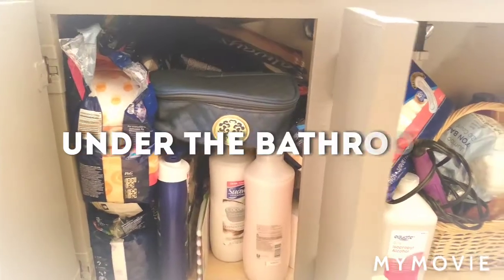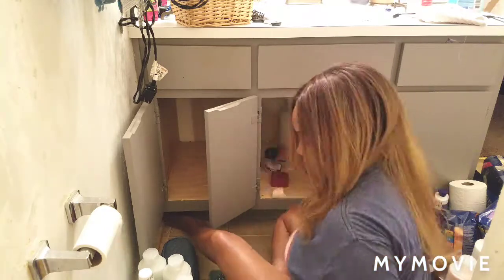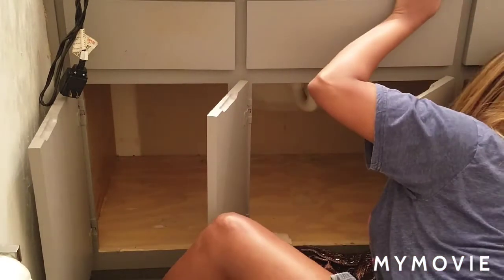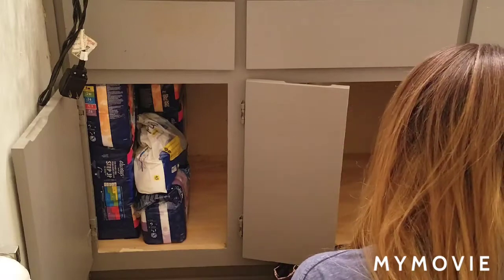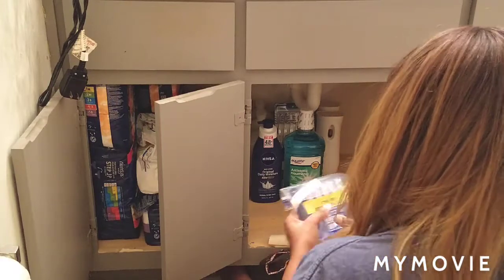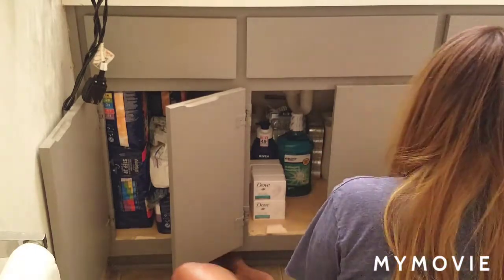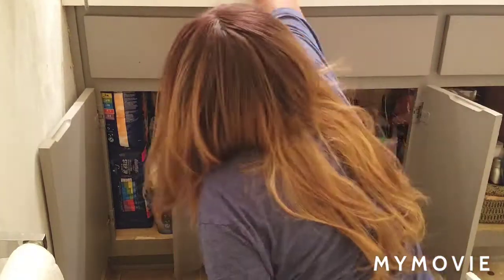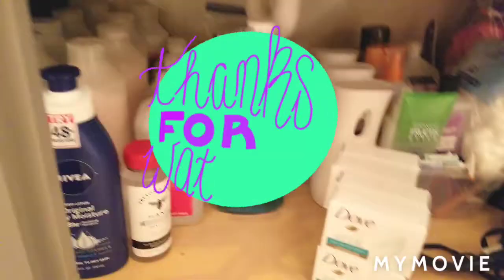Bathroom Cabinet Organization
It's been a couple of months since I've cleaned underneath the bathroom Cabinet. Today's the perfect day for me to get the job done. eventually I'll become better at this Organization thing. The bathroom will be getting an updated look in the near future. In the meantime I will make the best of this space.